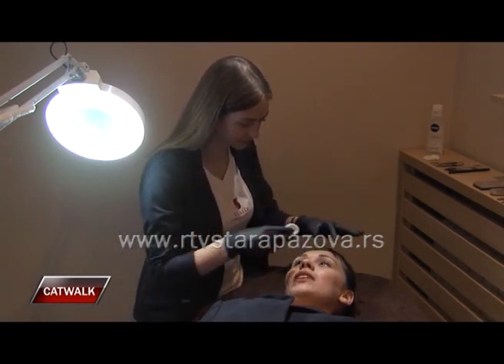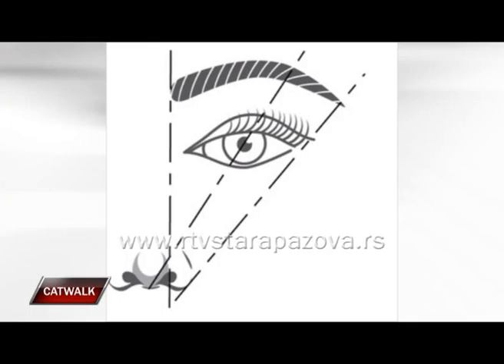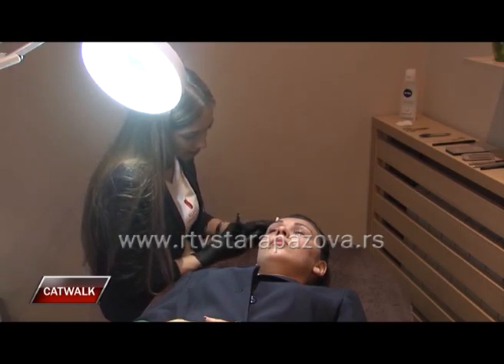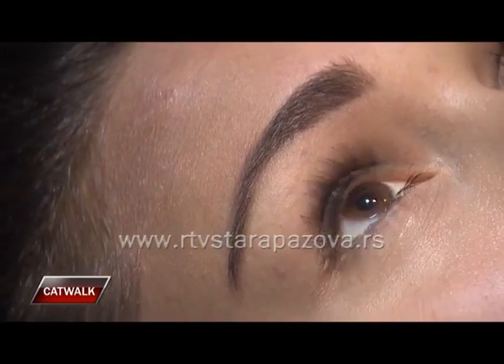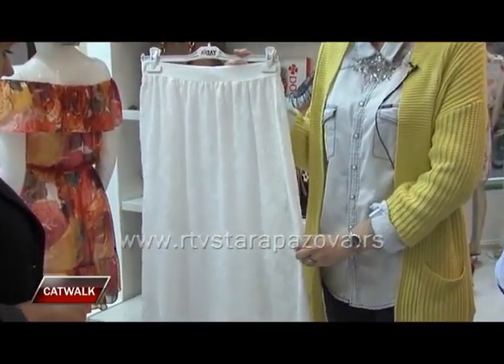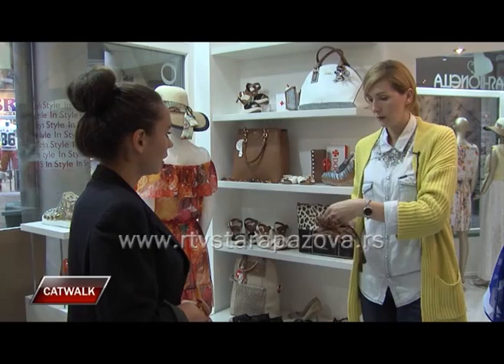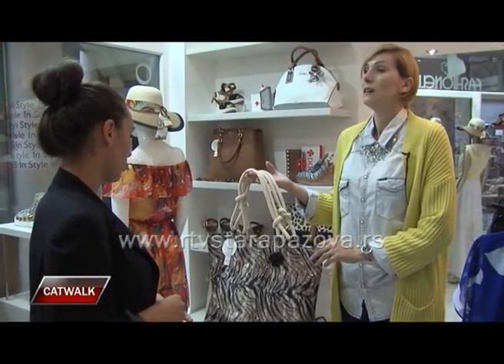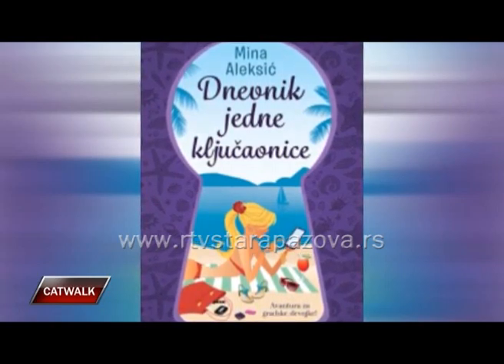Catwalk 27 06 2015